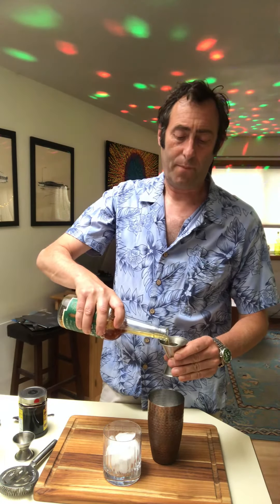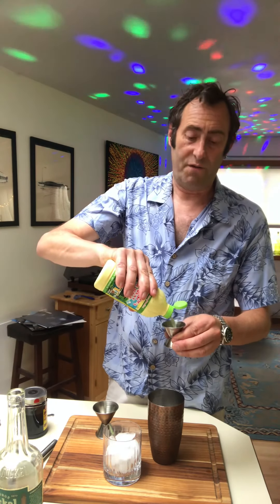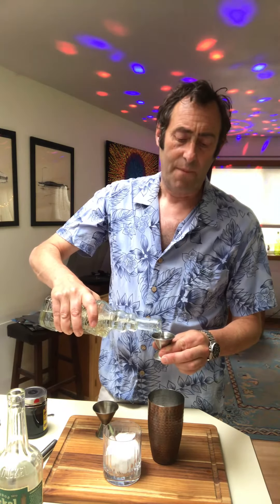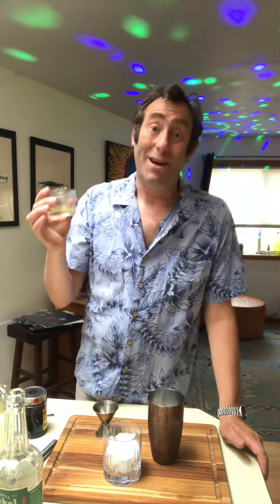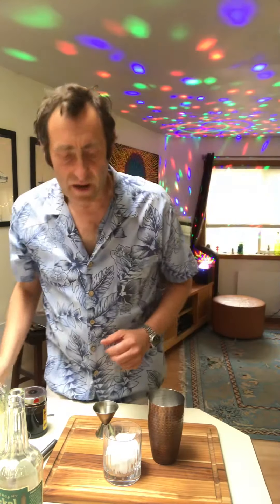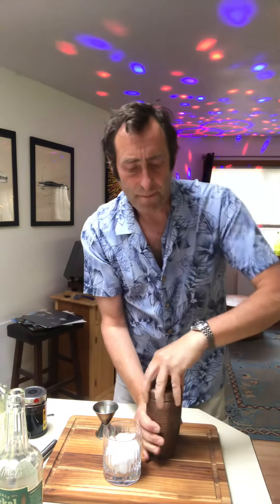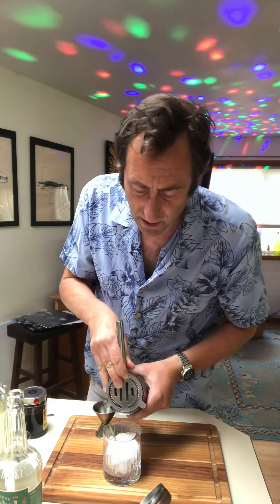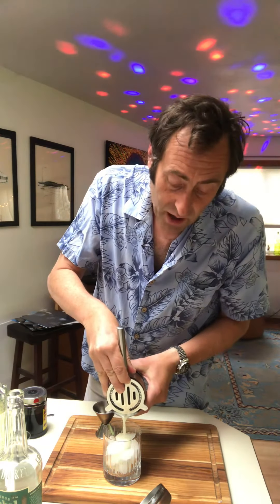How to make a New York Sour cocktail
A simple explanation of how to make this delicious cocktail.
2 oz of bourbon or rye whiskey
1 oz lemon juice
1 oz sugar syrup
1 egg white
Shake with ice, strain into double old-fashioned, float red wine or port on top, and garnish with a maraschino cherry.